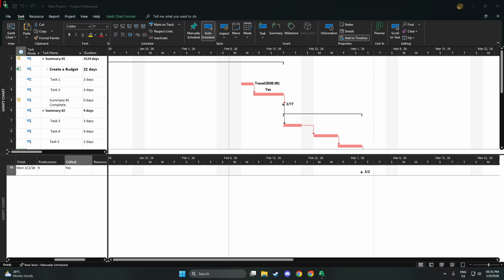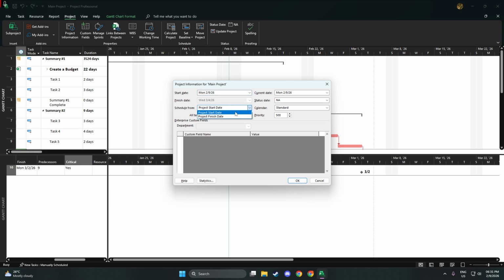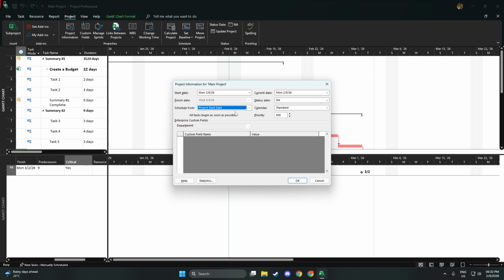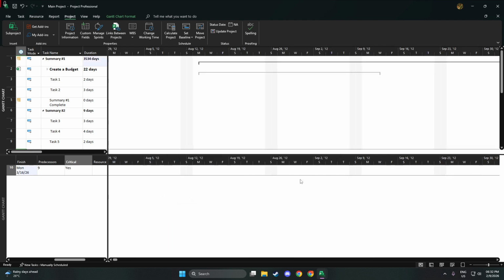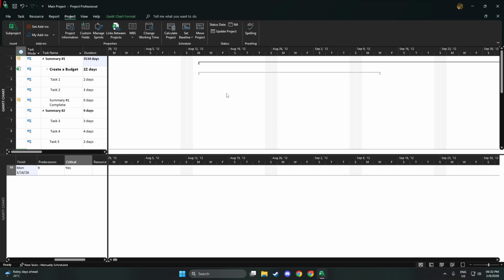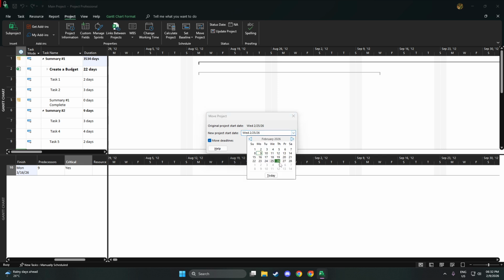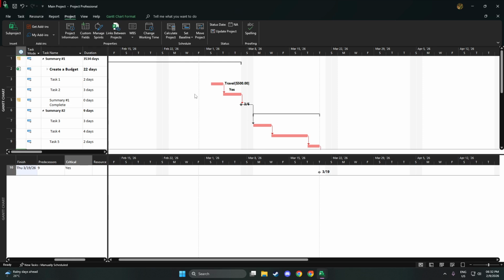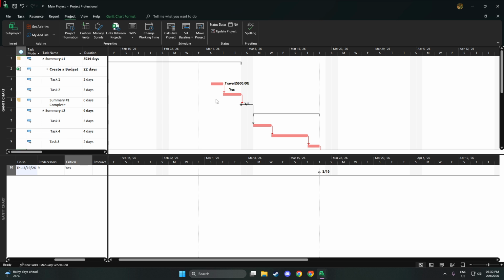How to Align Start Date and Schedule in Microsoft Project [2026 Full Guide]